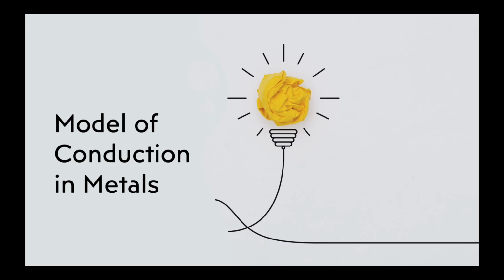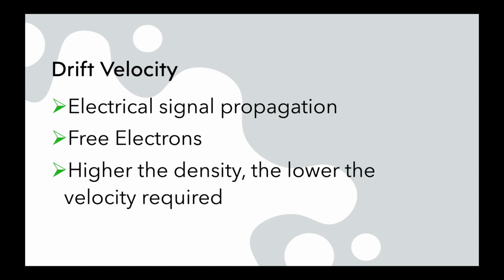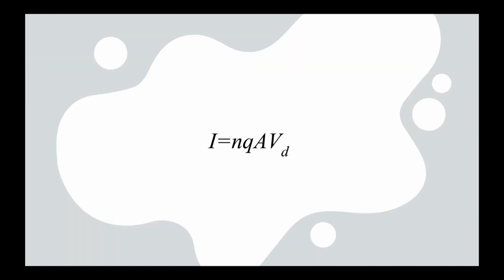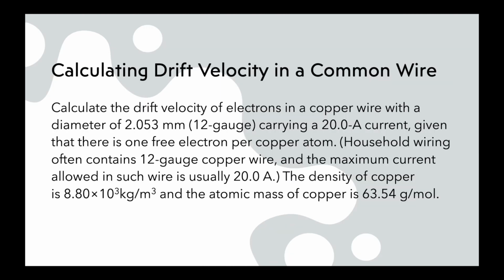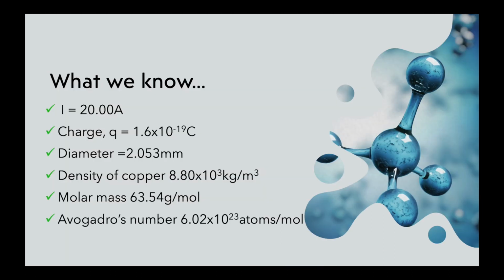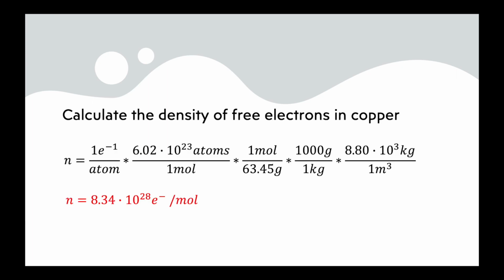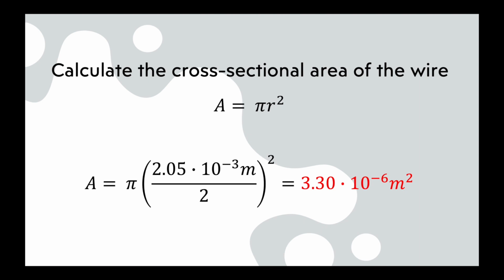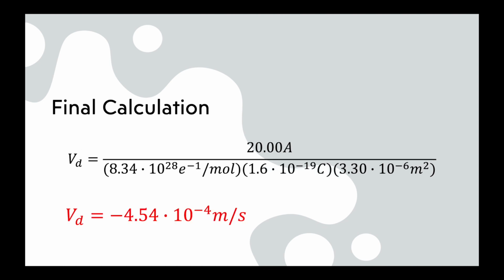Physics on Drift Velocity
Video submission for module 2 in physics II.

PHY 1963.01S